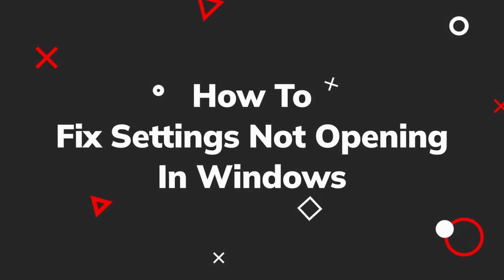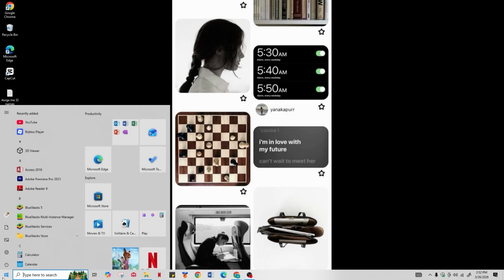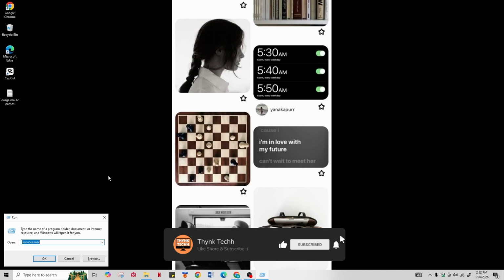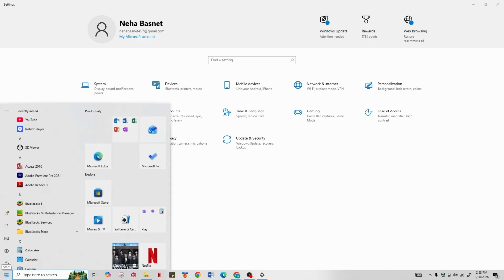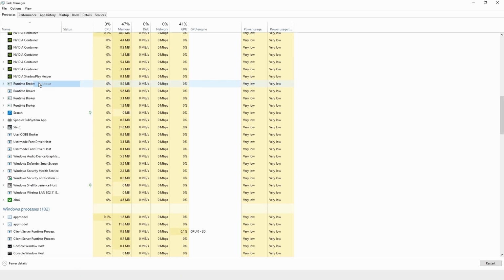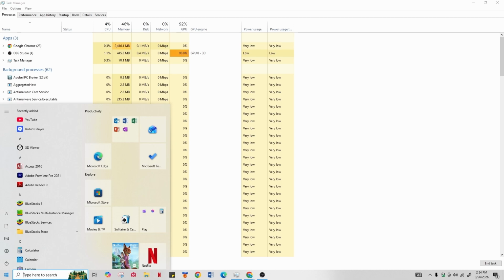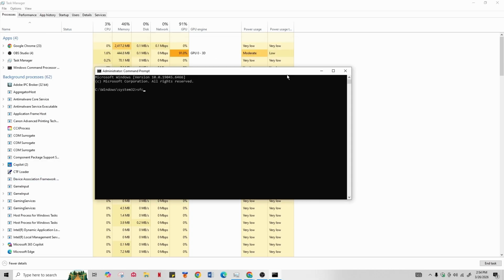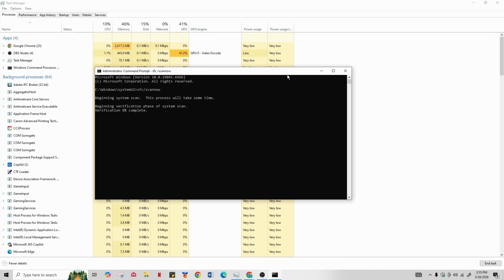How To Fix Settings Not Opening In Windows 11 (2026)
Having trouble opening Settings in Windows 11? 🖥️⚙️ In this step-by-step 2026 guide, you’ll learn how to fix the Windows 11 Settings app not opening, crashing, freezing, or not responding so you can access your system settings again.

What You’ll Learn in This Video:
✅ How to fix Settings not opening in Windows 11
✅ How to restart Windows Explorer and related processes
✅ How to repair or reset the Windows Settings app
✅ How to use Windows commands to fix corrupted system files
✅ How to check and repair Windows system components
✅ Additional troubleshooting tips if Settings still won't open

Whether Windows 11 Settings won't launch, crashes immediately, or simply does nothing when you click it, this tutorial will walk you through several solutions to get it working again.

📌 Chapters:
⏱ 0:00 - Introduction
⏱ 0:10 - How To Fix Settings Not Opening In Windows 11